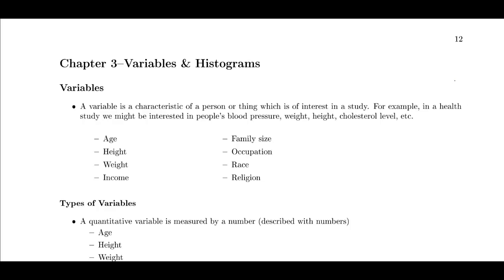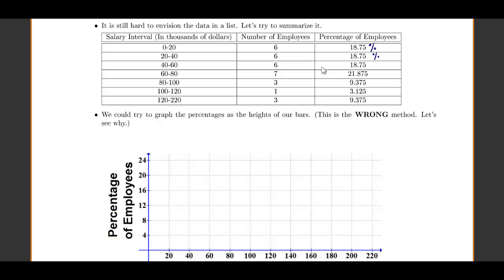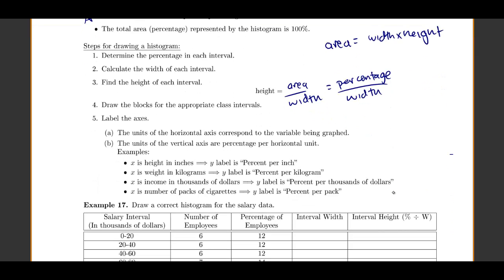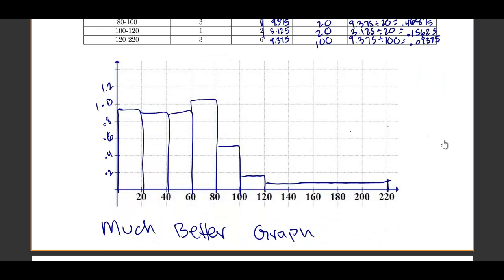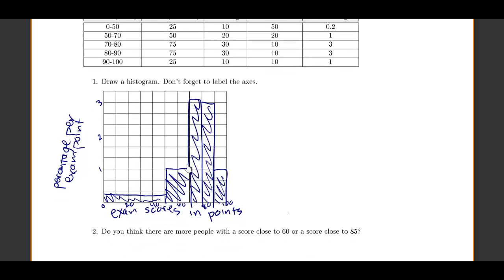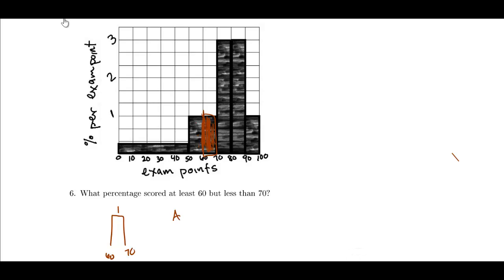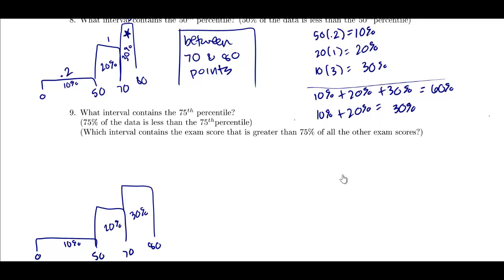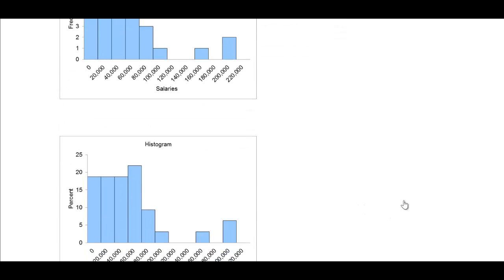STAT 1040--Ch 3 Variables and Histograms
variables, continuous, discrete, quantitative, categorical, histogram, percentages, area, density, heights